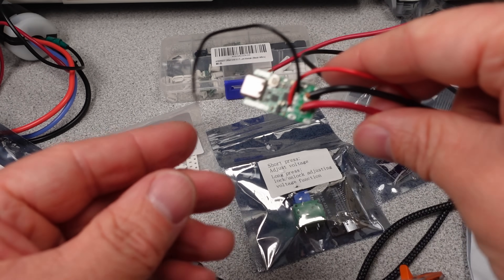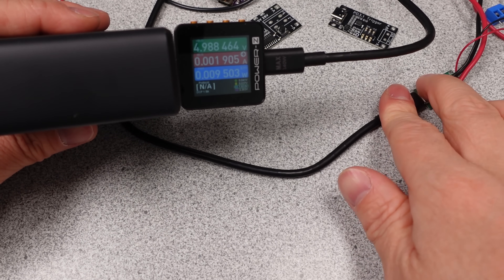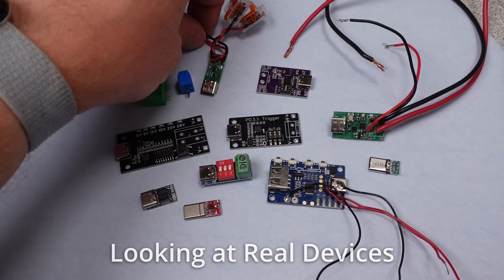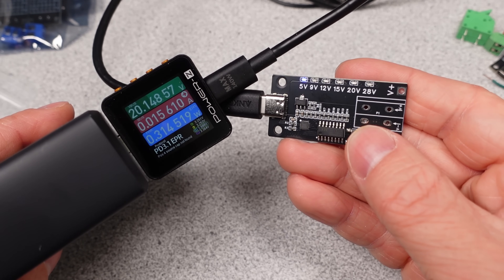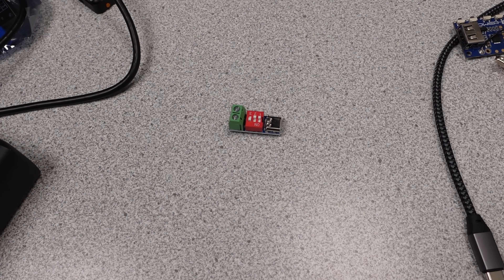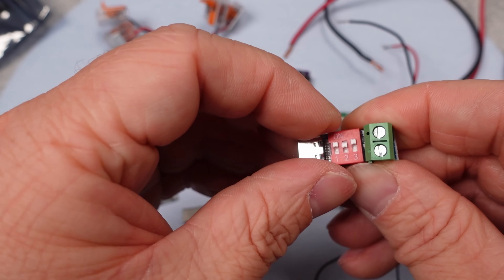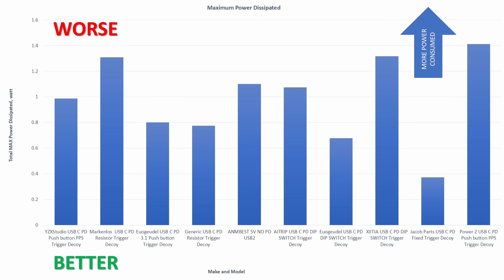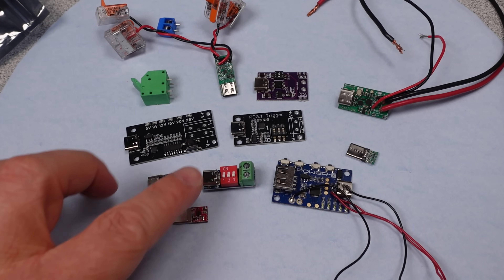USB Power Delivery PD Emulator trigger or decoy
USB Power Delivery, PD, triggers, emulators or decoys.  Pick your word.

00:00 Introduction
01:22 What is a Decoy?
03:16 REAL Decoys
08:01 comparable
10:18 CONCLUSION